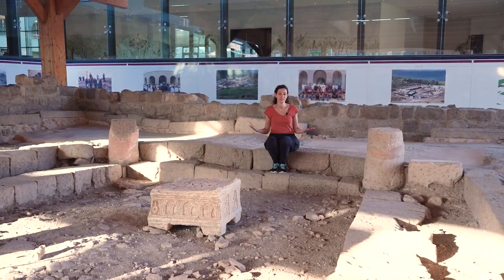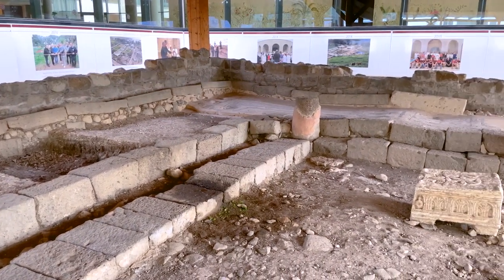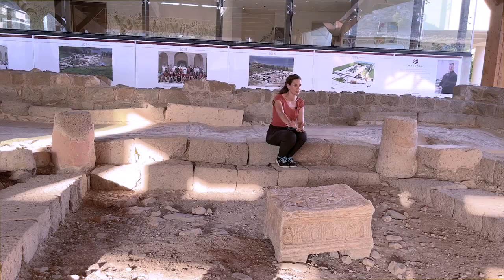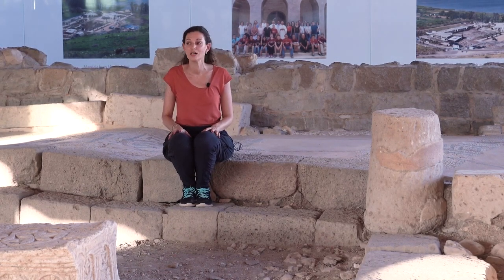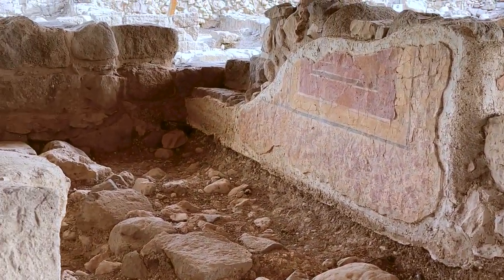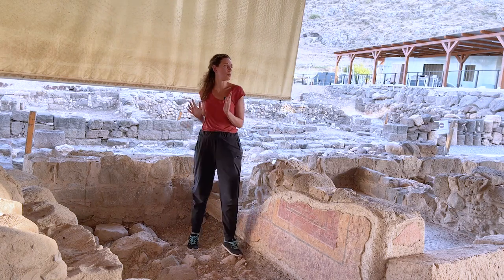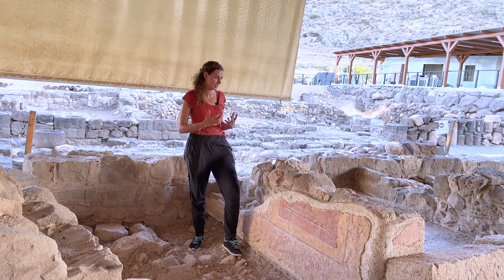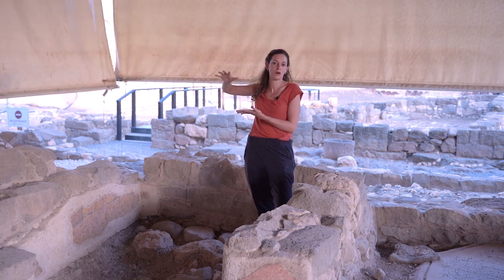1st Century Synagogue Part 2 | Archaeology | Magdala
Rosaura Sanz-Rincón, Magdala Archaeology Project Coordinator
Migdal, Israel, explains the First Century Synagogue in Magdala.

© Copyright of New Gate to Peace Foundation 2022